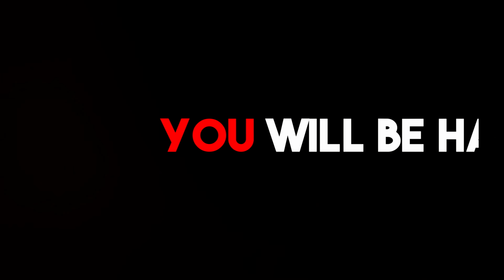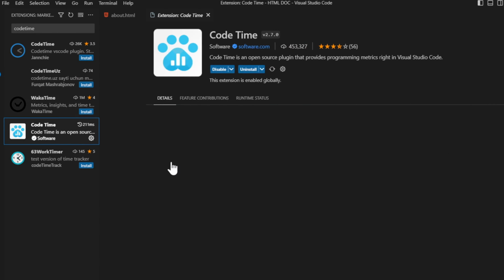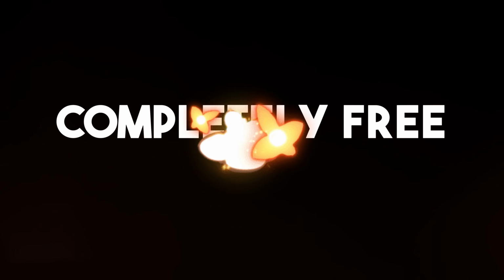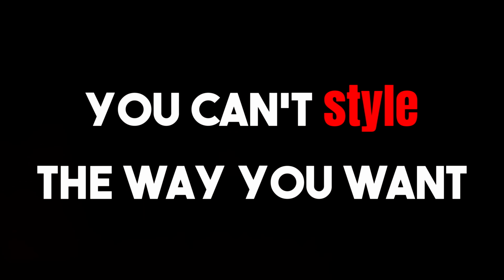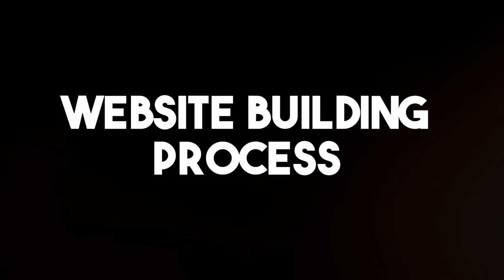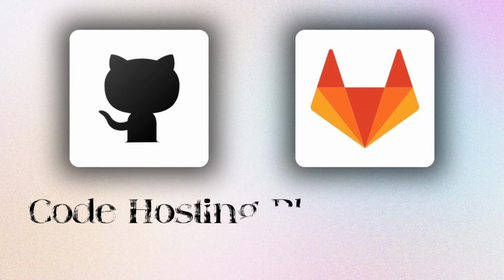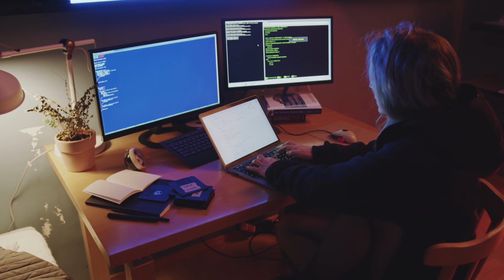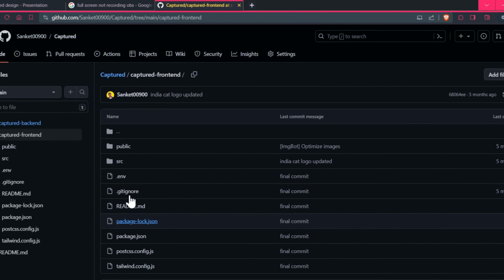Frontend Development Tools EVERY DEVELOPER SHOULD USE ‼️ | Part 1 ⚒️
Welcome to Part 1 of our series on the top frontend developer tools! In this video, we will explore essential tools for frontend development, including code editors, Google Fonts, CSS frameworks, Git, GitHub, and GitLab. Join us as we uncover the key features and benefits of these tools, equipping you with everything you need to enhance your frontend development skills.

Firstly, we will dive into code editors, which are crucial for writing and organizing your code efficiently. Discover the most popular code editors used by frontend developers and learn how they can streamline your development process, boost productivity, and offer advanced features.

Next, we will explore the wide range of options available with Google Fonts. As a frontend developer, choosing the right typography can greatly impact the overall aesthetics and user experience of your websites. Unlock the potential of Google Fonts and find out how you can effortlessly elevate your designs with stunning and easily accessible typography.

CSS frameworks are another essential tool for frontend developers. We'll discuss some of the most widely used frameworks, such as Bootstrap, Foundation, and Bulma, and highlight their advantages in terms of responsive design, pre-built components, and rapid development.

Moving on, we will delve into the world of version control systems, focusing specifically on Git, GitHub, and GitLab. Learn how these powerful tools enable collaboration, version tracking, and seamless code management for individual developers and development teams alike. Explore their unique features, compare their strengths, and gain insights into choosing the ideal platform for your respective projects.

We will cover topics like package managers, task runners, browser extensions, and more!